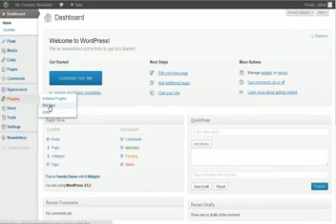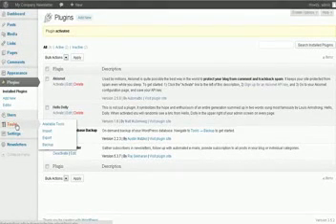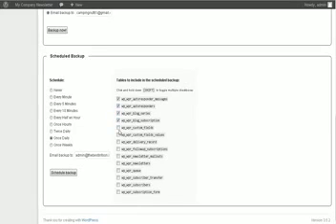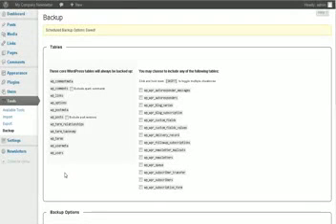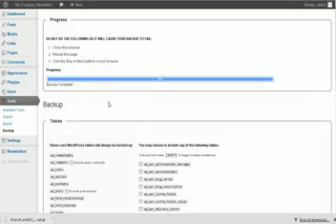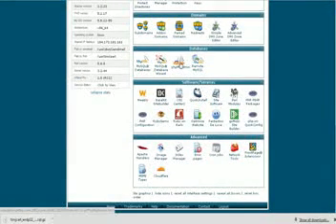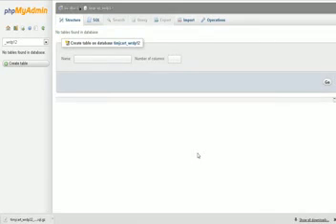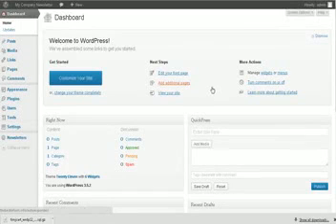How To Automatically Backup Your WordPress Blog